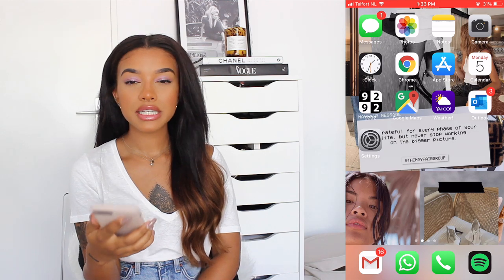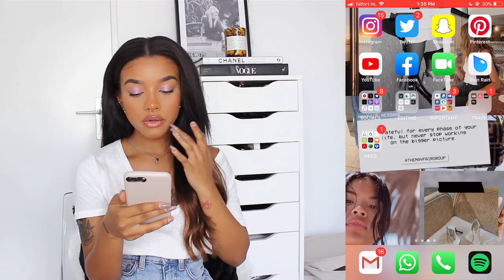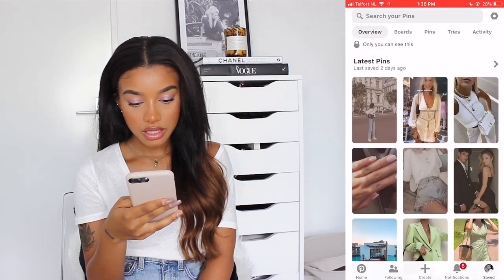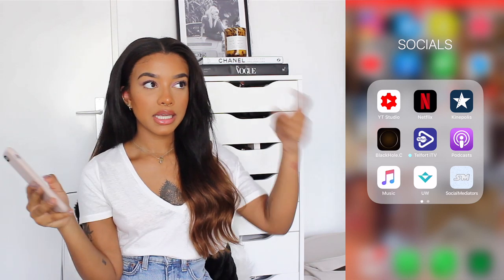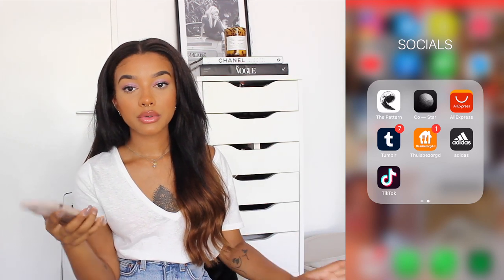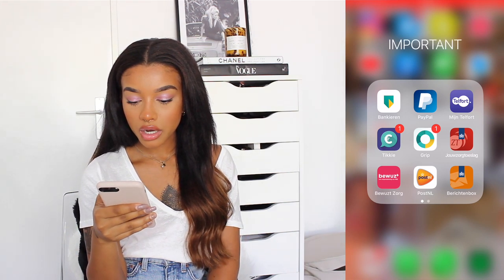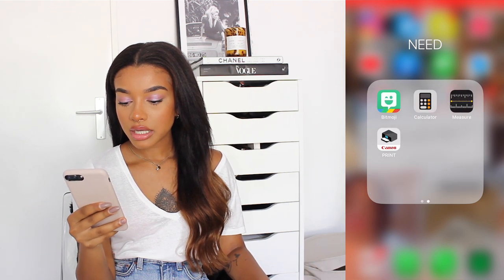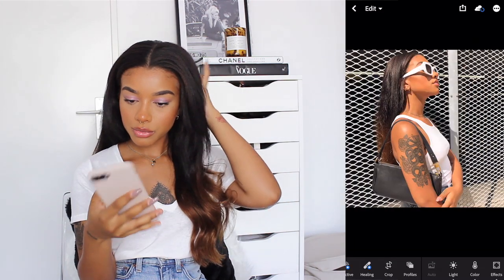what's on my iphone + how i edit my instagram photos.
Hi loves! ♡

- GIRL TALK #3 | anxiety in relationships, how to be independent, love advice & more

☆ Music used in this video:

Intro & outro: Kilimanjaro (Instrumental Version) - Luftmensch
Background: In Spite of All - Ten Towers

☆ Frequently asked questions:

I was born and raised in the Netherlands, this is also where I currently live. However, I’m also half Nigerian.

- What camera & lighting do you use?
I use the Canon T3i + 18-55 lens and natural lighting or a ring light. For my vlogs I use the Canon G7X.